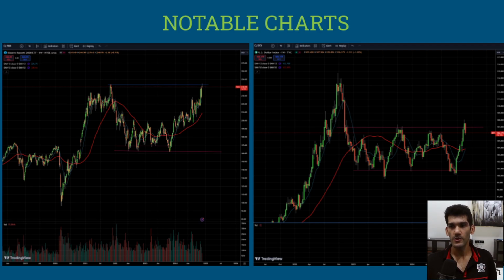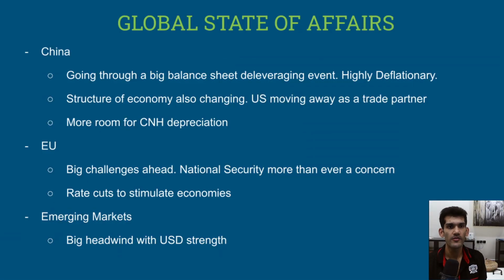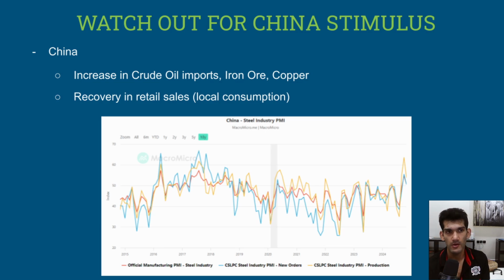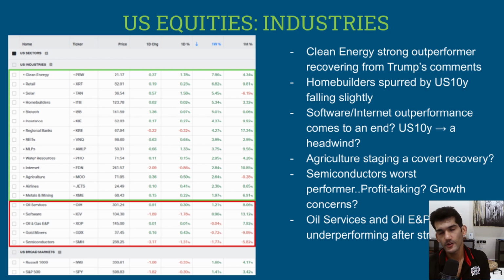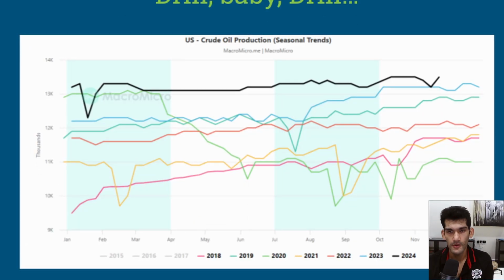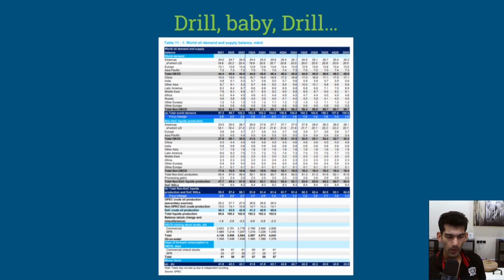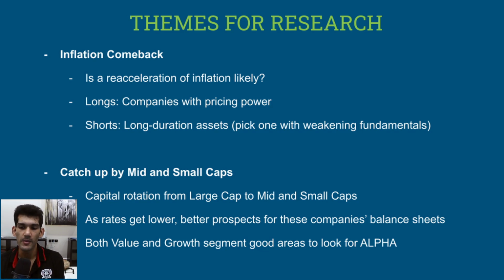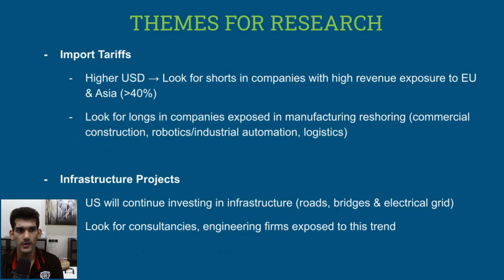DISCOVER HOW TRADERS PREPARE FOR MASSIVE TRADING SUCCESS IN 2025 (Be Ahead of the market)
🚀 TRADER'S PLAYBOOK: Global Markets & Investment Strategies for 2025 - Post-Trump Election Insights!

In this exclusive market analysis, I break down the critical investment landscapes you need to understand for successful trading in 2025. Discover:
✅ Global Macroeconomics Changes
✅ US Equity Market Outlook: S&P and NASDAQ Performance Breakdown
✅ Capital Rotation to Small and Mid Cap Post-Election
✅ Comprehensive Global Market Insights: US, Europe, China, and Latin America
✅ Oil Sector Dynamics and Trump's Potential Energy Policies
✅ USD Strength and Its Global Economic Implications
✅ Emerging Market Investment Risks and Opportunities
✅ Themes to Research for 2025 to generate highly-profitable trading and investing strategies

Key Highlights:
- Detailed analysis of capital flows after the Trump election
- Critical macroeconomic themes shaping 2025 investments
- Geopolitical shifts impacting global trade and commodity markets
- Strategic insights into China's economic recovery
- Potential impacts of import tariffs and trade policies

Timestamps in video description for easy navigation:
00:00 Agenda
00:48 Major Stock Indices Analysis (S&P 500, NASDAQ 100, IWM)
02:30 USD Strength
03:46 US Bond Market Analysis
05:01 WTI Crude Oil Analysis
06:55 Global Equity Market Performance with a focus on China and Latin America
12:43 An overview of China and its Economic Recovery
14:30 EU Economic Challenges and National Security Risks
17:00 Factors to look out for monitoring the Chinese Economic Recovery
19:38 US Equity Market Overview
23:47 US Industries Overview
29:18 US Equity Market Factor Analysis
31:55 Oil Sector Outlook
39:36 Themes for 2025

👉 Take Action:
1. Like this video to help others find it
3. Share your biggest takeaway in the comments

🎯 Perfect For:
- Professionals seeking to maximize their investment portfolio returns
- Aspiring full-time traders ready to elevate their analysis skills
- Active investors wanting institutional-grade company analysis techniques
- Anyone serious about mastering professional stock market trading

Proceed with caution, and always do your own research! Nothing in this video constitutes Financial Advice or a solicitation to buy or sell securities. I will not be liable for any decisions that you make after watching this video.